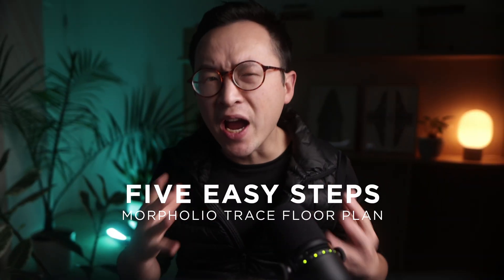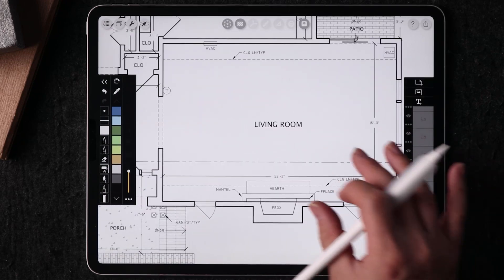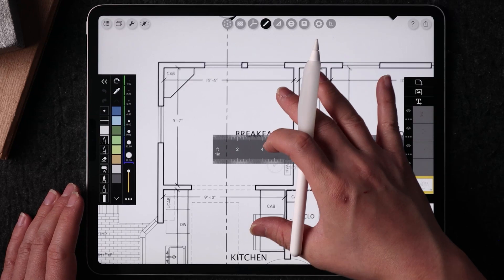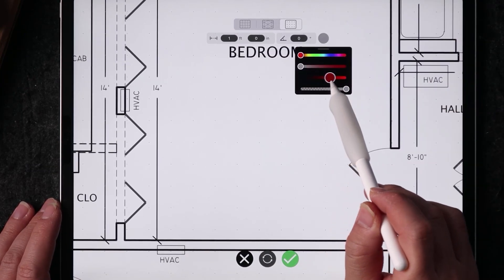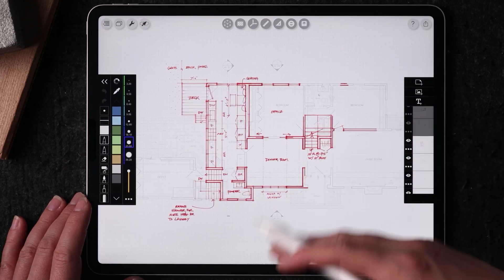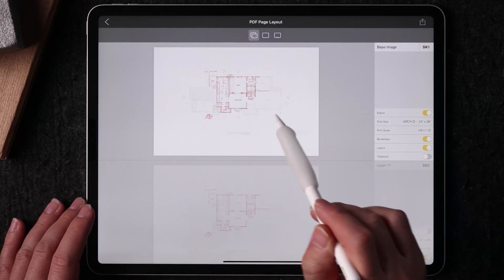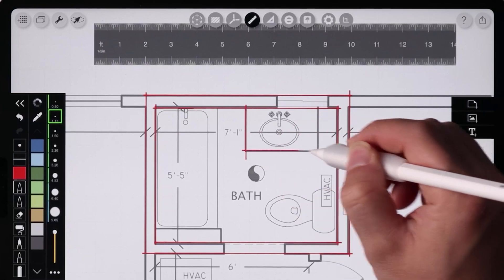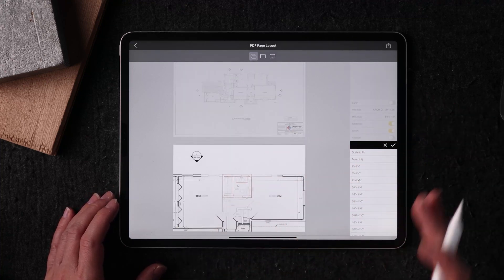5 Easy Steps to Draw Floor Plans with Morpholio Trace